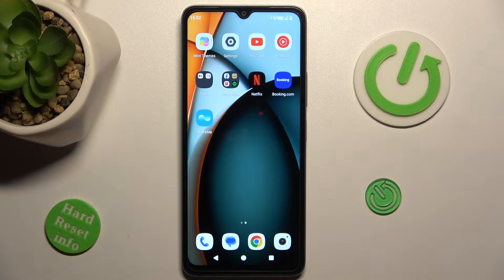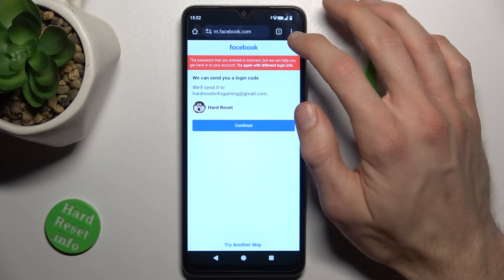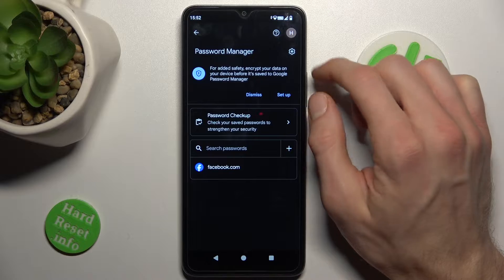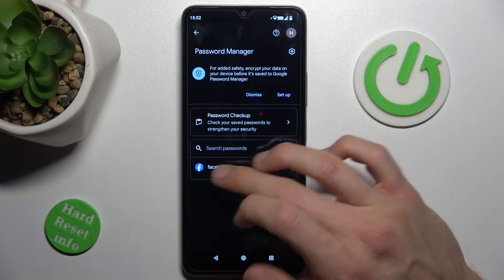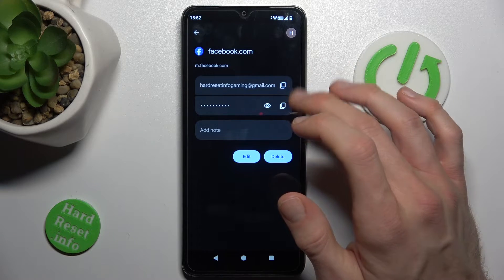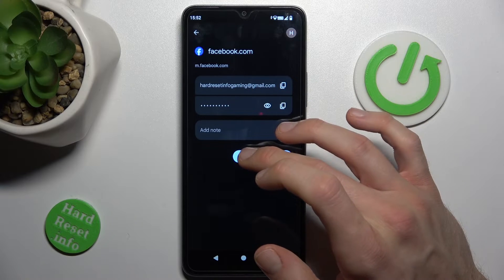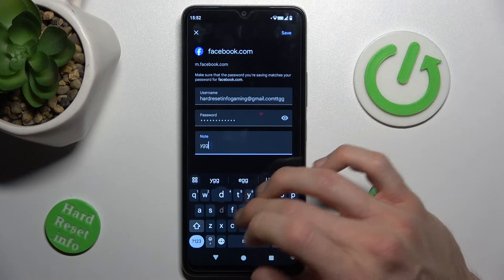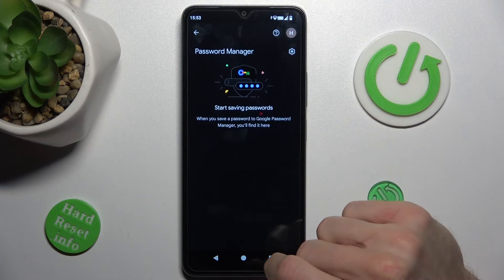How To Manage Google Passwords In REDMi A3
This tutorial video is focused on guiding Redmi A3 users on how to effectively manage their Google passwords directly from their devices. Managing Google passwords is crucial for maintaining account security and accessing various Google services seamlessly. Follow along with this step-by-step guide to learn how to view, edit, and secure your Google passwords on your Redmi A3.

What is the primary focus of this tutorial video?
Why is it important for Redmi A3 users to know how to manage their Google passwords?
What are the potential security risks of not managing Google passwords effectively on mobile devices?
How does the process of managing Google passwords differ on the Redmi A3 compared to other devices?
What steps are involved in accessing and viewing saved Google passwords on the Redmi A3?
Can users edit or delete saved passwords directly from their Redmi A3 devices?